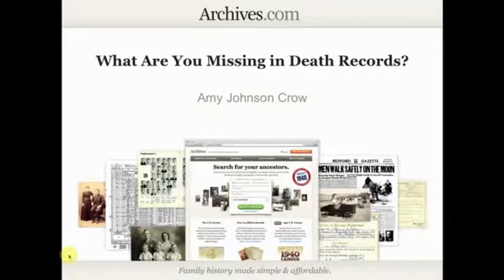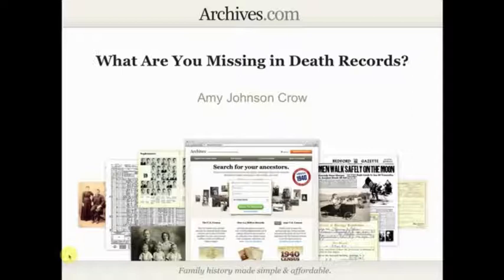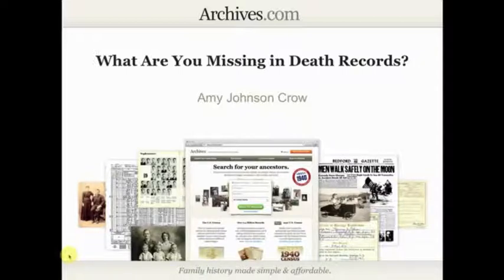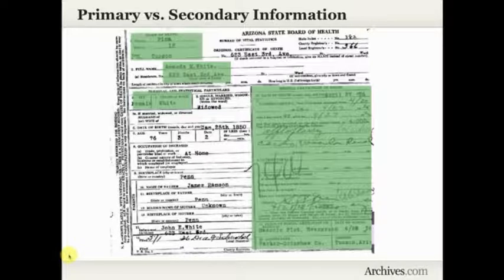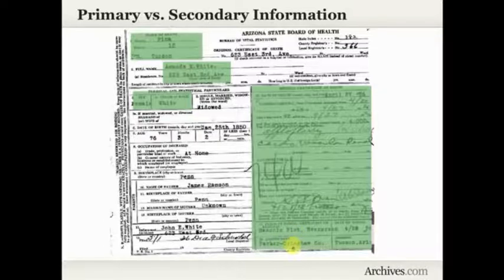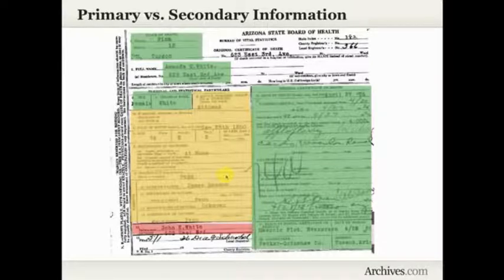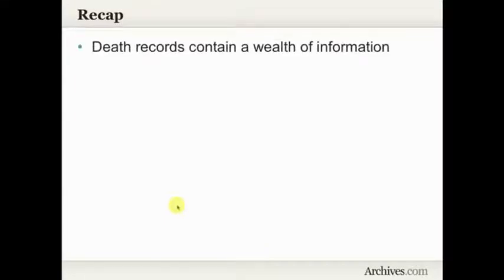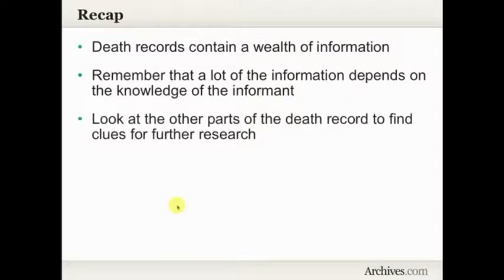What Are You Missing in Death Records?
You've found your ancestor's death record, but have you missed some good clues in it? John Amy Johnson Crow and learn the ins and outs of working with death records.